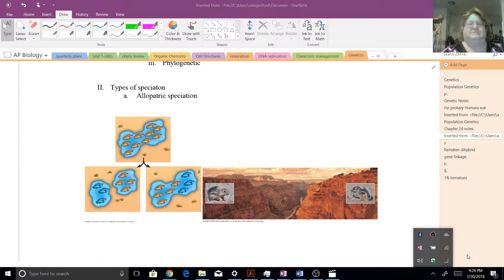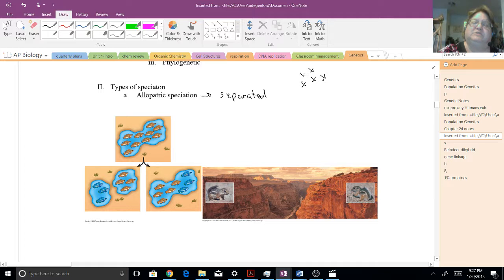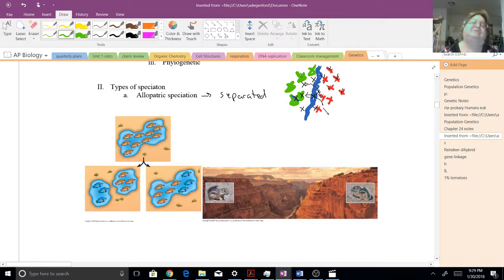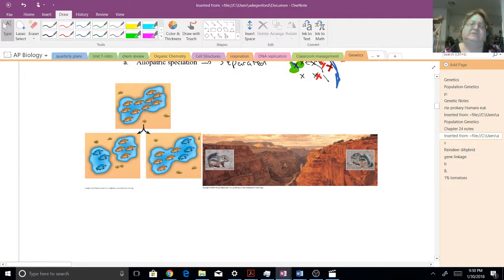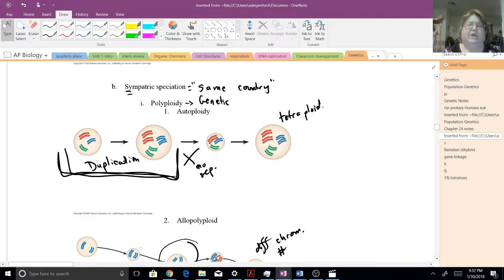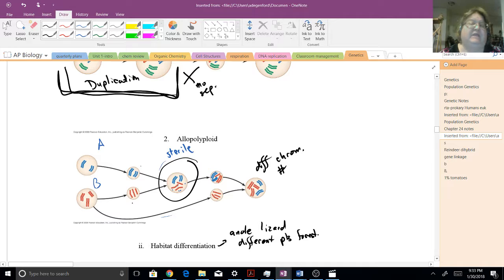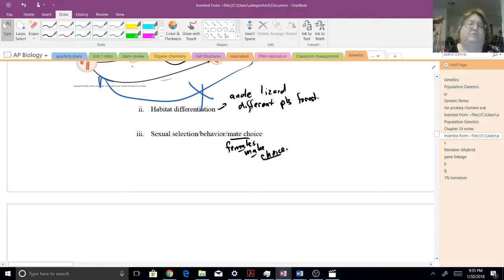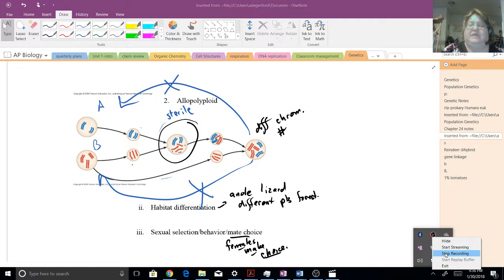Speciation types of